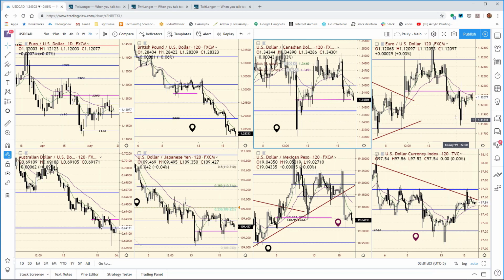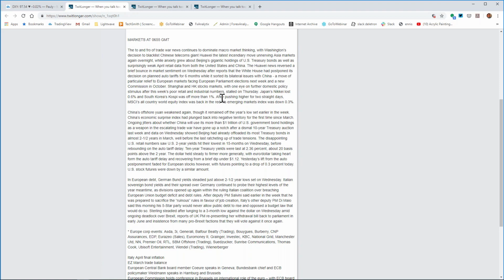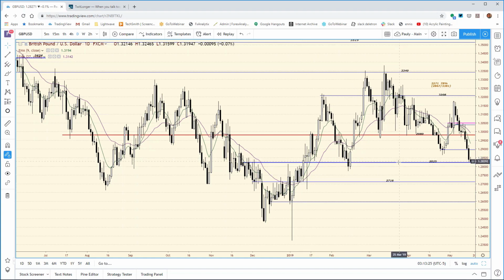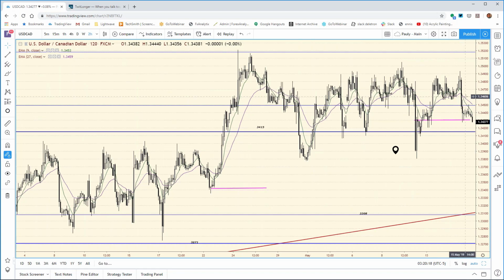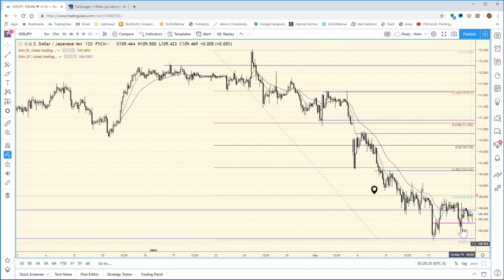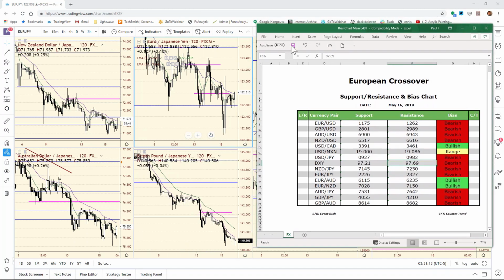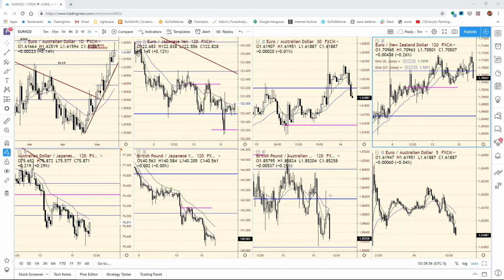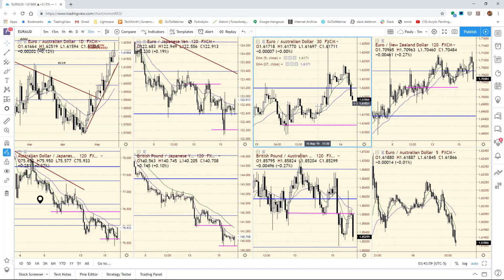The European Crossover Webinar May 16th 2019